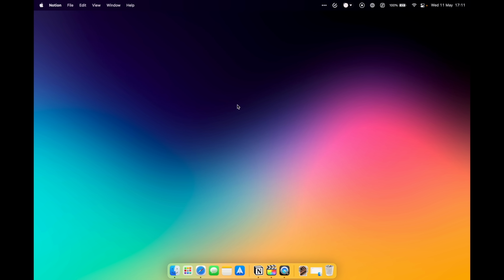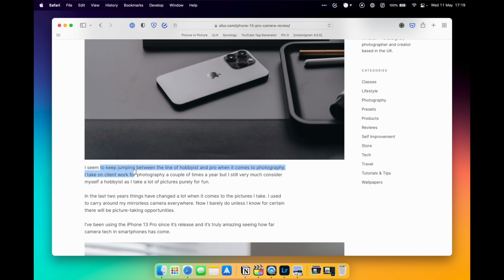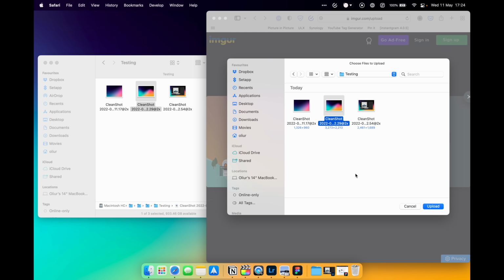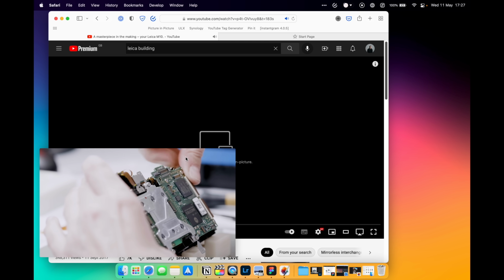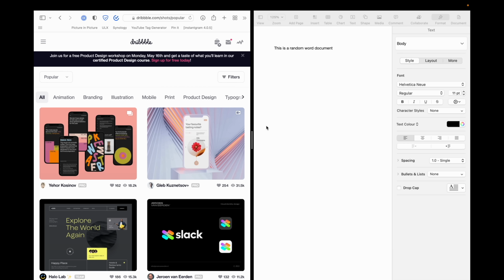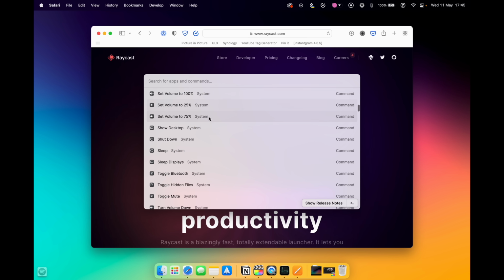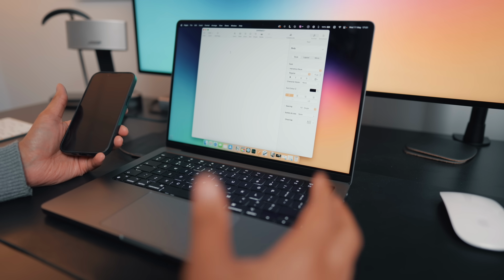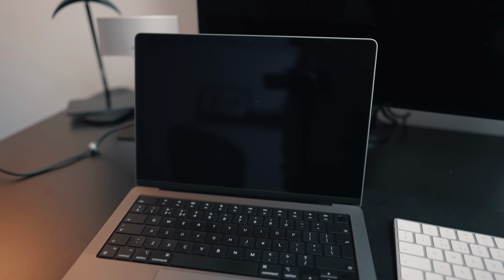19 MacBook Productivity Tips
Invest in blue-chip art for the very first time by signing up for Masterworks
How Masterworks works:
-Create your account with crypto wallet or traditional bank account
-Pick major works of art to invest in or our new blue-chip art fund
-Identify investment amount, there is no minimum investment
-Hold shares in works by Picasso or trade them in our secondary marketplace

0:00 Intro
0:13 Taking better screenshots
0:42 Finder settings
1:13 Quickview in Finder
1:40 Copy text from images
2:11 Quick note
2:37 Move a window in the background
2:59 Easier file uploading
3:40 Masterworks
4:57 Drag a file onto an app
5:34 Picture in Picture for Youtube and Netflix
6:42 Screen recording
7:05 Hide menu bar items
7:29 Split view
8:45 Clipboard history
8:59 Better spotlight
10:33 Automator
11:25 Insert from iPhone
12:05 Copy text from iPhone
12:34 Use iPad as second screen
13:17 Quickly lock MacBook
13:35 Outro